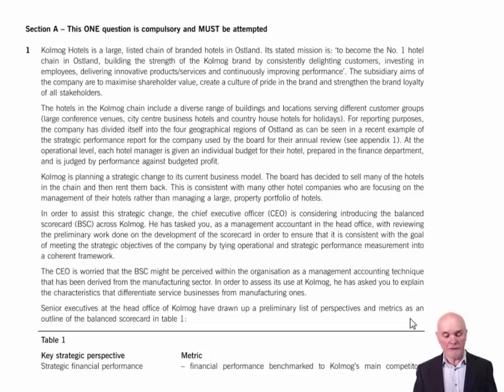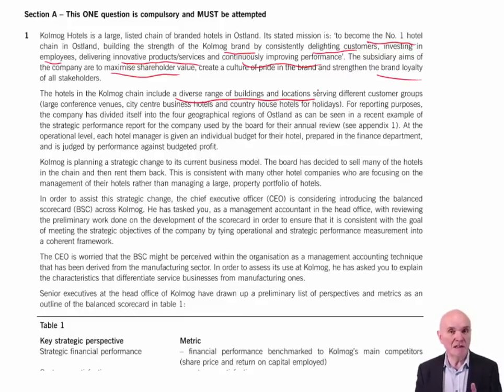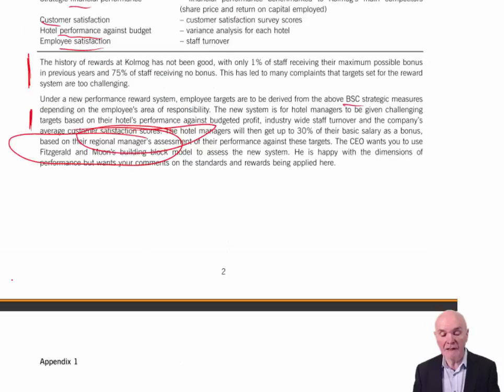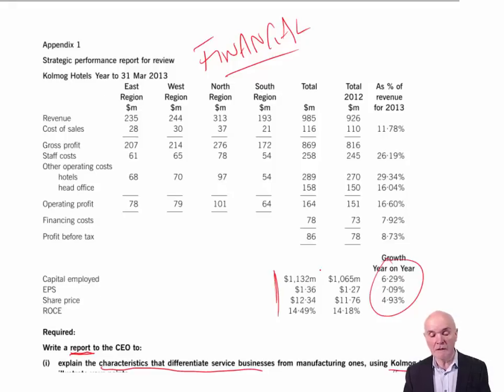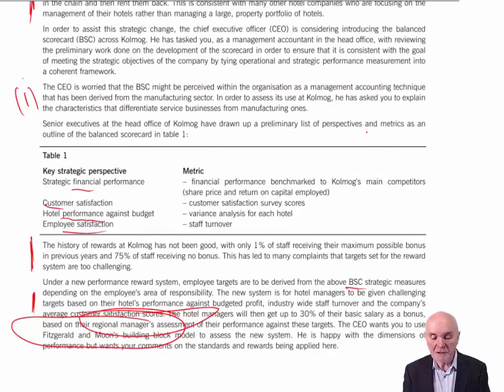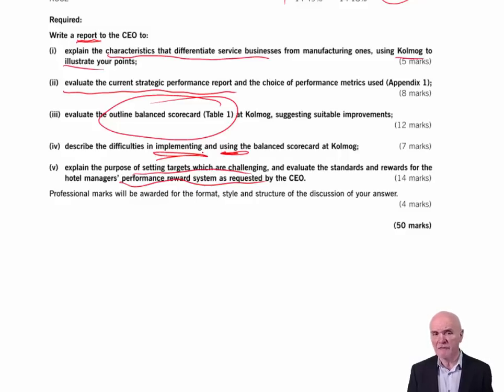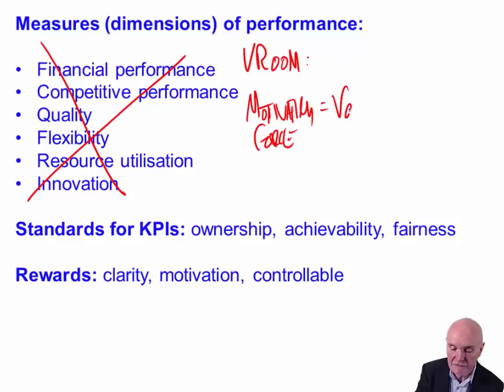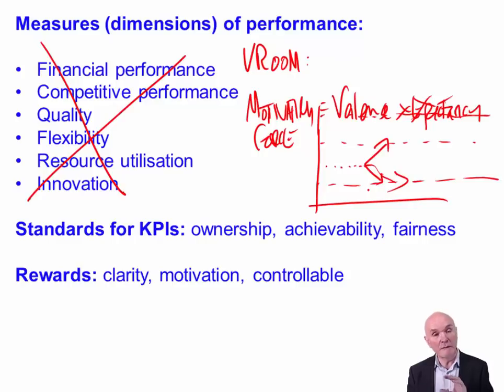ACCA P5 Question 1 June 2013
ACCA, P5, Question 1, June 2013, Past Exam